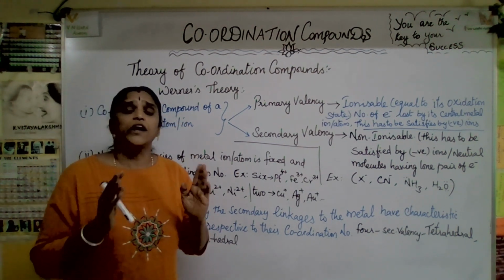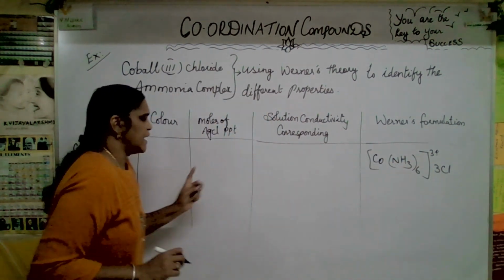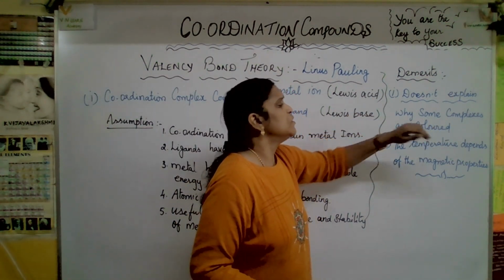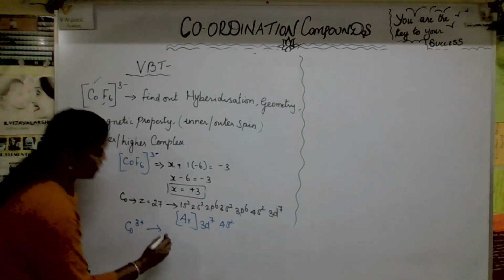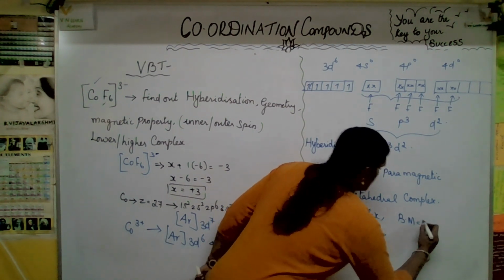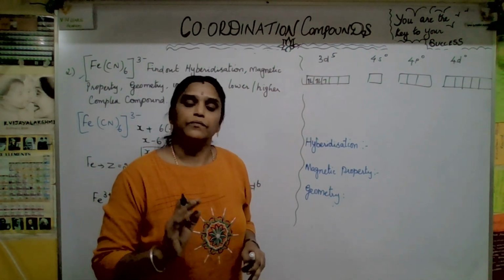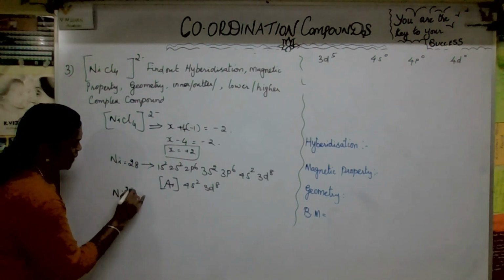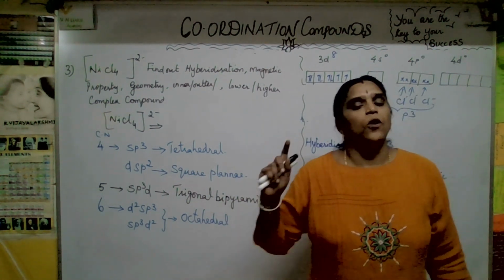coordination_compounds Theory | werner"s theory & valency bond theory tricks to find VBT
✔️ Subject: Chemistry
✔️ Topic Name: coordination_compounds | VBT theory
WERNER"S Theory
This course covers: